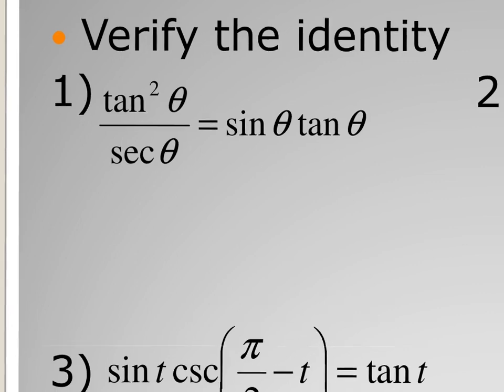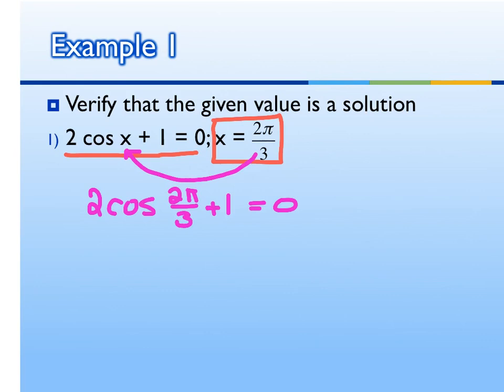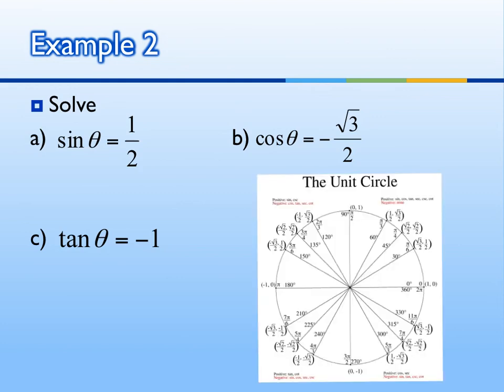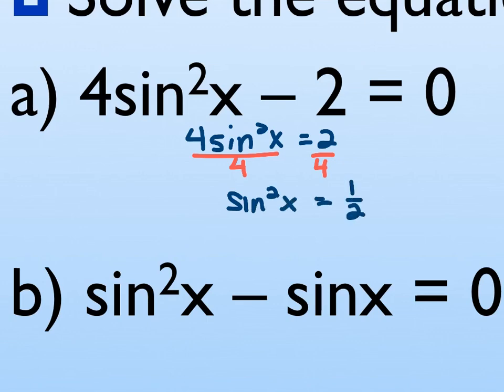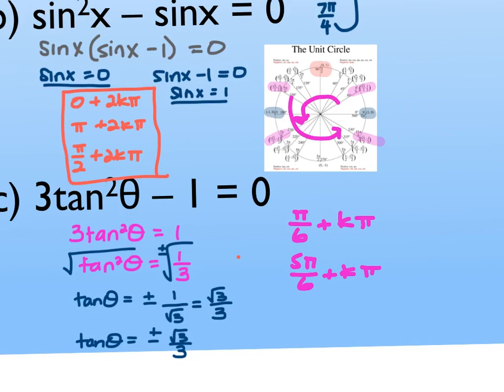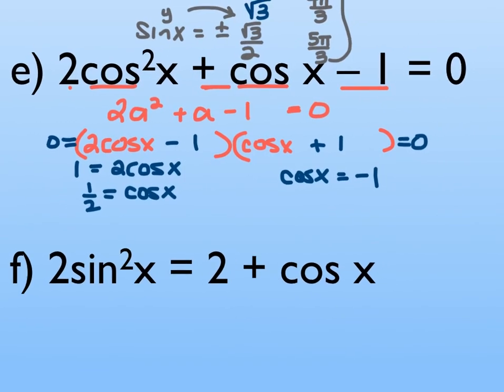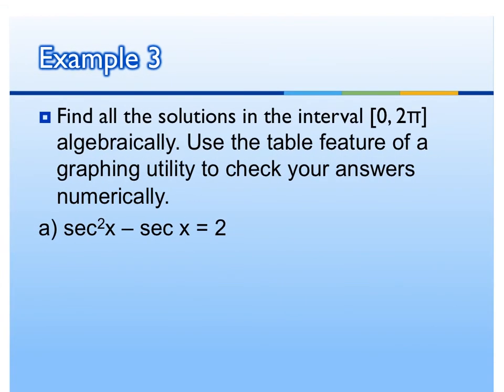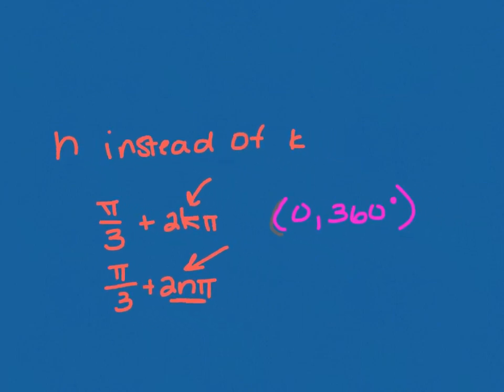11.28 - 5.3 Solving Trig Equations